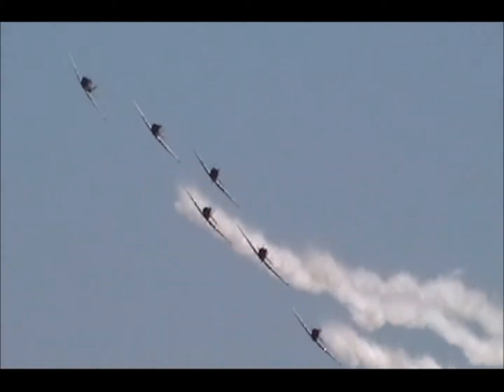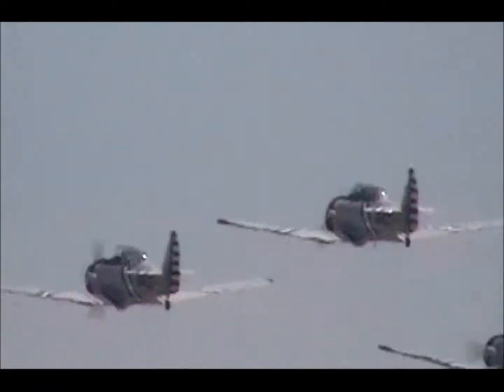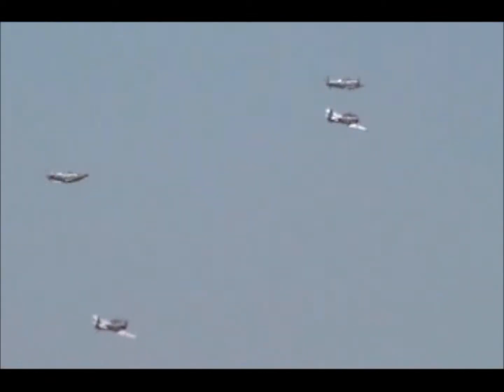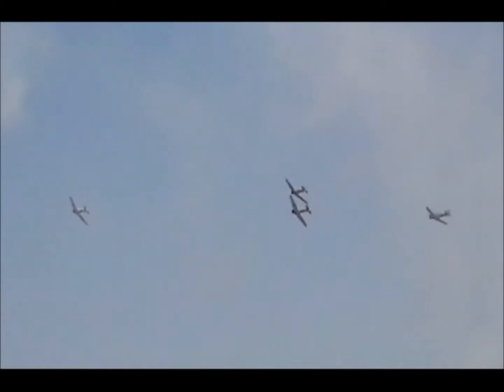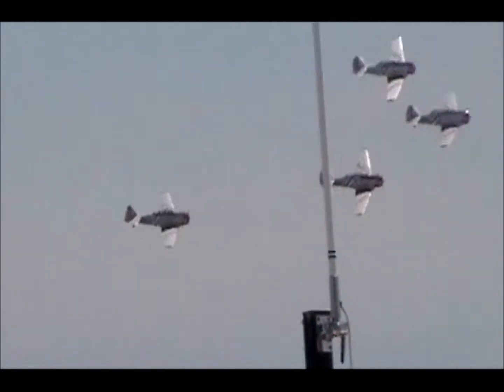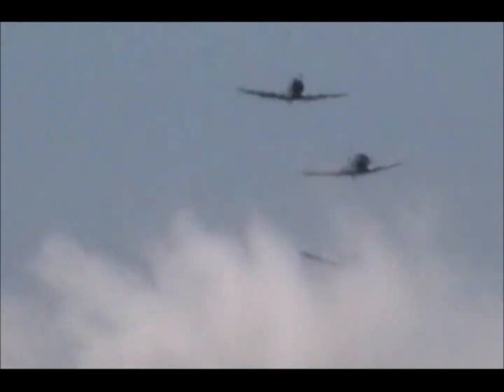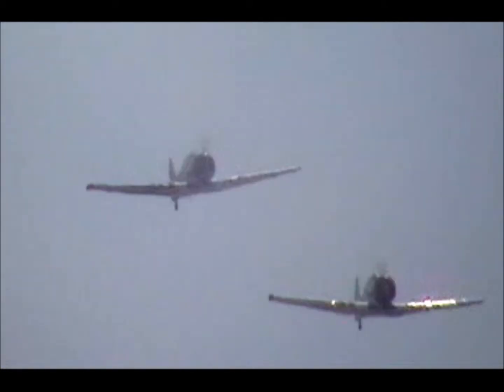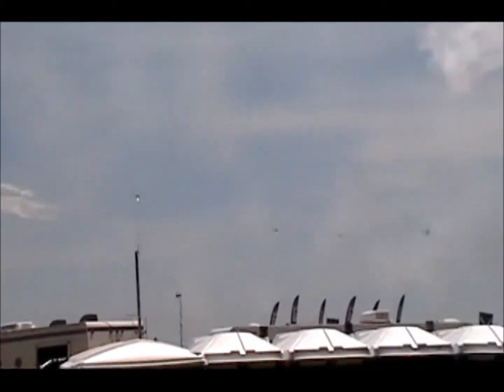Geico Skytypers at Joint Services Open House 2012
The Geico SkyTypers at the 2012 Joint Services Open House at Joint Base Andrews.